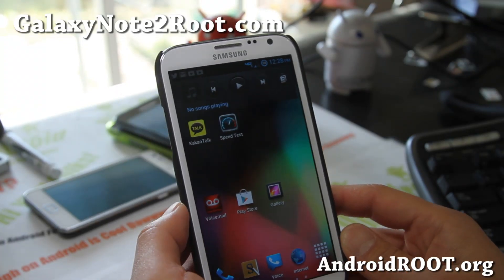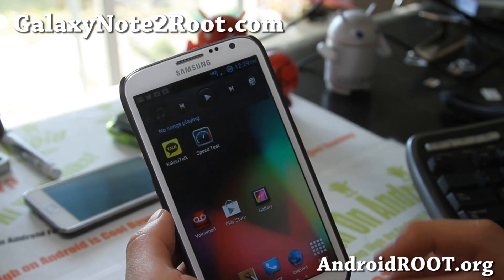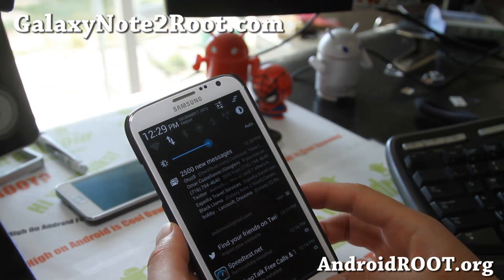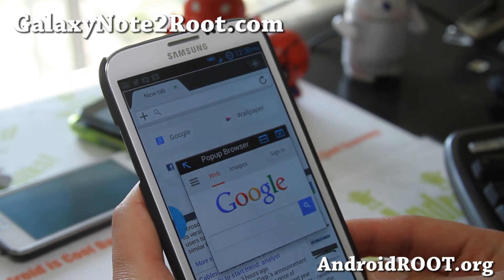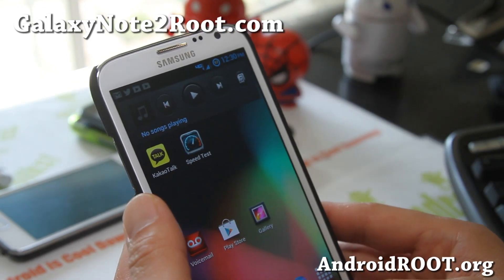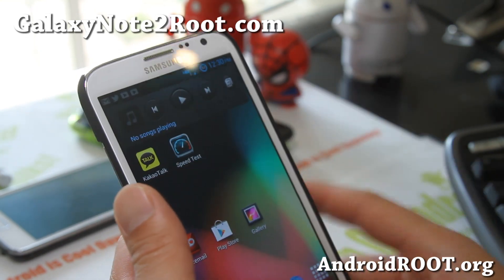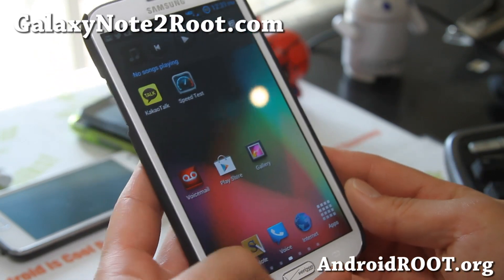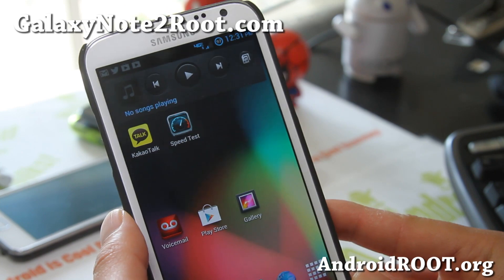Jelly Beans ROM for Rooted Verizon Galaxy Note 2! [All Apps Multi-Window]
Here's a quick overview of Jelly Beans ROM for Verizon Galaxy Note 2, comes with 15 toggles, all apps enabled for multi-view, and some more.